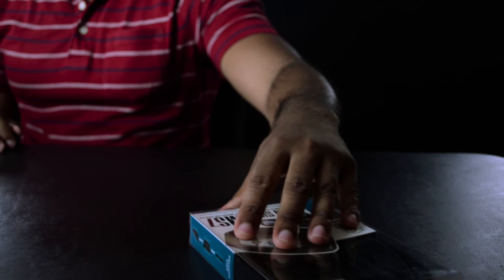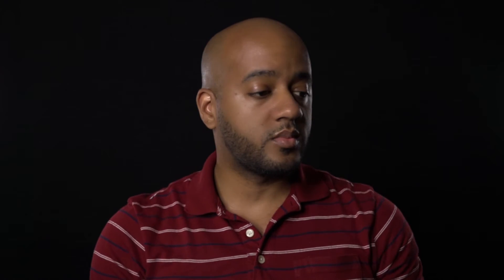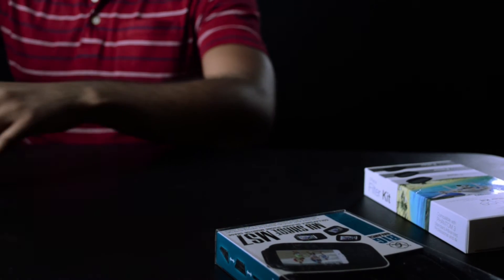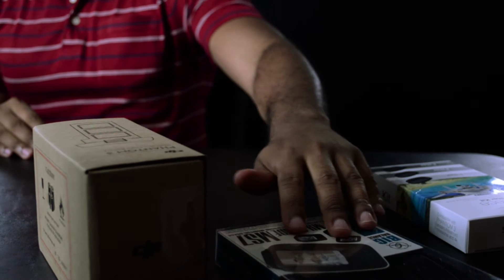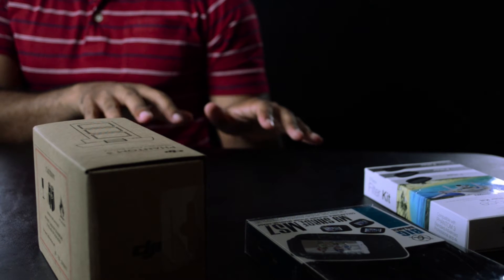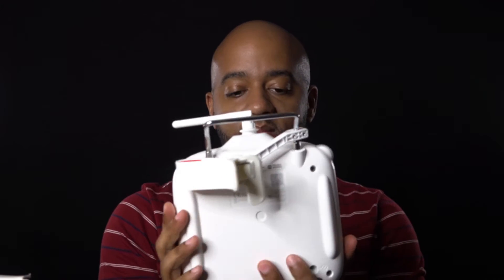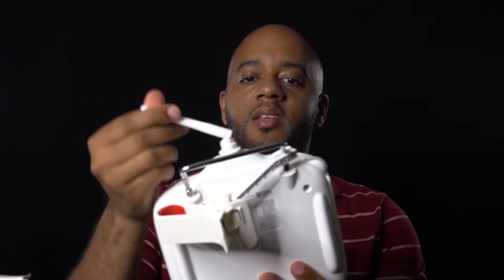ASMR: Unboxing - Whispering & handling noise (shuffling, crinkling, etc)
Hey everyone! Do you have your headphones? :-)

In this ASMR video, I unbox my new drone & accessories. Yay! lol (I have wanted a drone for quite sometime). I explain some of the features, via whispering and occasional soft speaking. You'll hear random sounds emerge such as sliding, crinkling, and shuffling. I hope you enjoy! :-D

What is ASMR according to me:

Generally, it's when I effortlessly become relaxed and sleepy when someone whispers, speaks softly, and/or makes random noises with objects. An intense feeling of pleasure, identified as "tingles" (tingling sensation) can occur.  Depending on the content, I feel inspired afterward, similar to if I were meditating. That is, when I wake up, lol! Generally, the overall experience is euphoric.

-TheVelvetWhisperer

What is ASMR according to wikipedia:

"Autonomous sensory meridian response (ASMR) signifies the subjective experience of 'low-grade euphoria' characterized by 'a combination of positive feelings, relaxation, and a distinct static-like tingling sensation on the skin'.

It typically begins 'on the scalp' before moving 'down the spine' to the base of the neck, sometimes spreading 'to the back, arms and legs as intensity increases', most commonly triggered by specific acoustic and visual stimuli including the content of some digital videos, and less commonly by intentional attentional control."

- Wikipedia